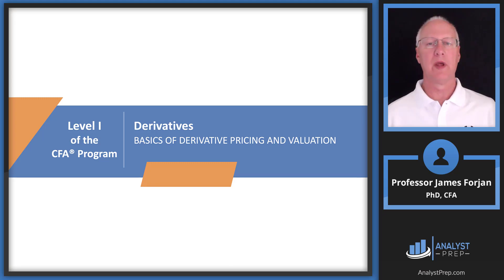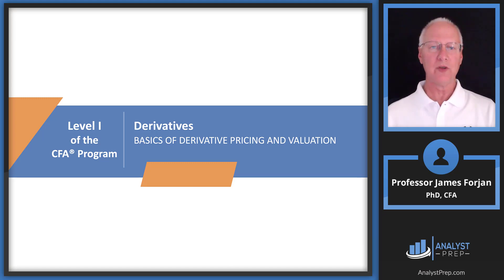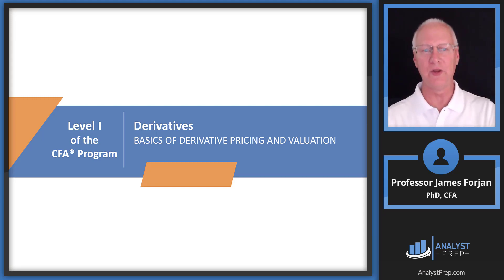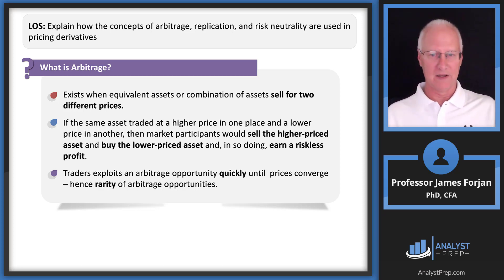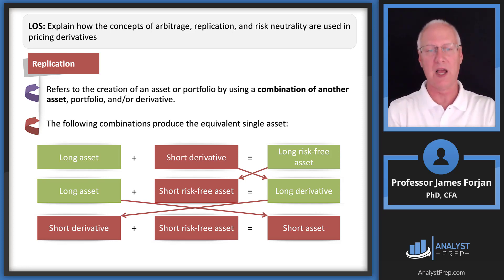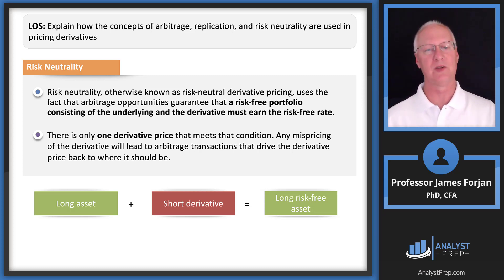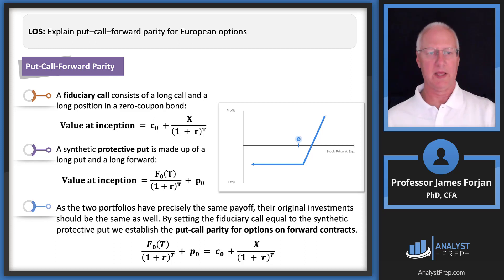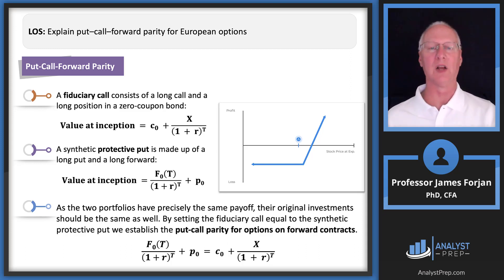Basics of Derivative Pricing and Valuation (2025 Level I CFA® Exam – Derivative – Module 2)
Topic 7 – Derivatives
Module 2 – Basics of Derivative Pricing and Valuation
0:00 Introduction and Learning Outcome Statements
6:38 LOS: Explain how the concepts of arbitrage, replication, and risk neutrality are used in pricing derivatives.
14:29 LOS: Distinguish between value and price of forward and futures contracts.
LOS: Calculate a forward price of an asset with zero, positive, or negative cost of carry.
16:36 LOS: Explain how the value and price of a forward contract are determined at expiration, during the life of the contract, and at initiation.
21:50 LOS: Describe monetary and nonmonetary benefits and costs associated with holding the underlying asset and explain how they affect the value and price of a forward contract.
28:51 LOS: Define a forward rate agreement and describe its uses.
30:55 LOS: Explain why forward and futures prices differ.
33:56 LOS: Explain how swap contracts are similar to but different from a series of forward contracts.
35:15 LOS: Distinguish between the value and price of swaps.
39:00 LOS: Explain the exercise value, time value, and moneyness of an option.
47:25 LOS: Identify the factors that determine the value of an option and explain how each factor affects the value of an option.
48:41 LOS: Explain put–call parity for European options.
56:14 LOS: Explain put–call–forward parity for European options.
57:24 LOS: Explain how the value of an option is determined using a one-period binomial model.
1:06:42 LOS: Explain under which circumstances the values of European and American options differ.